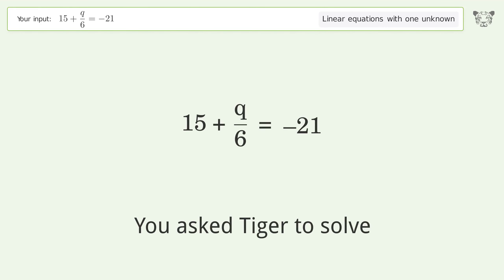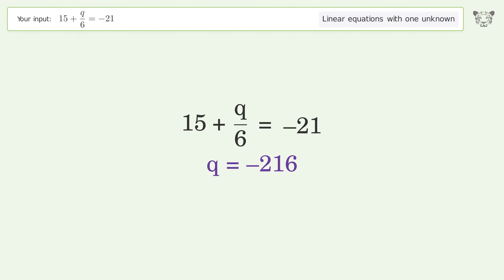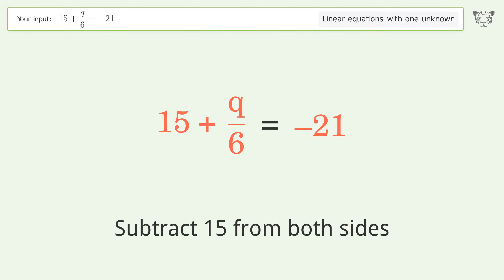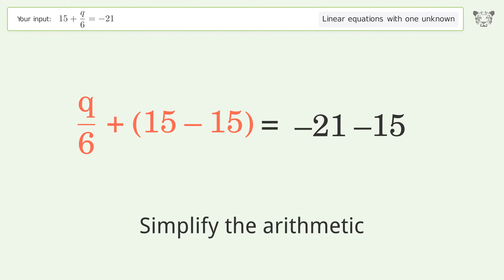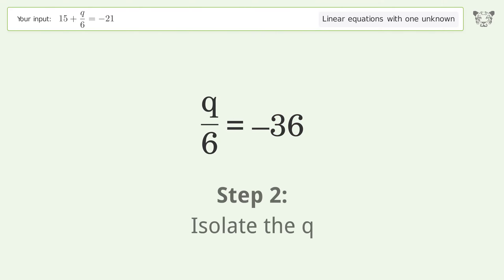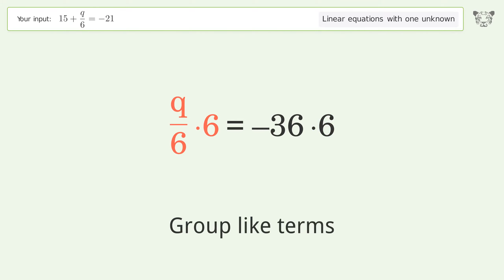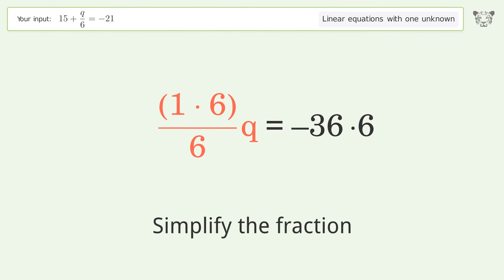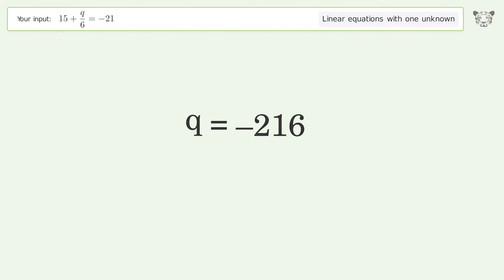Solve 15+q/6=-21: Linear Equation Video Solution | Tiger Algebra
Struggling with 15+q/6=-21? Watch our step-by-step video on Tiger Algebra to master this linear equation effortlessly.